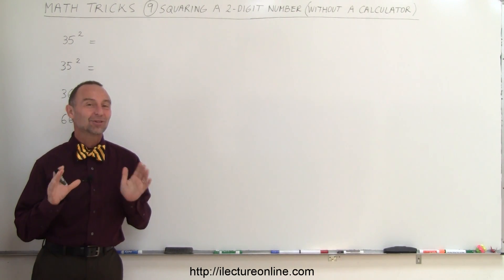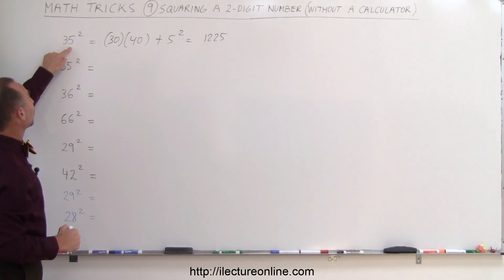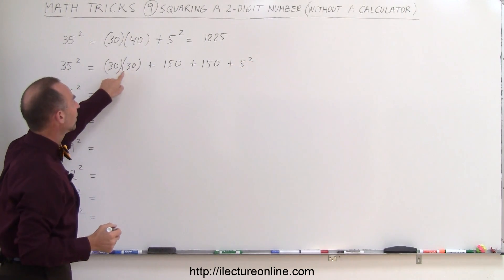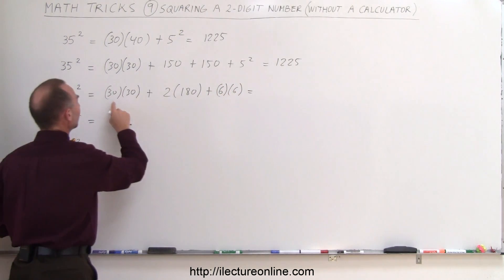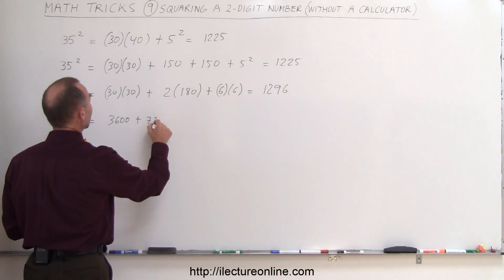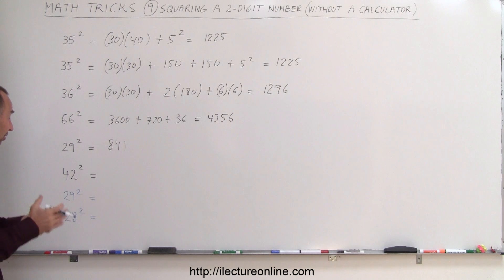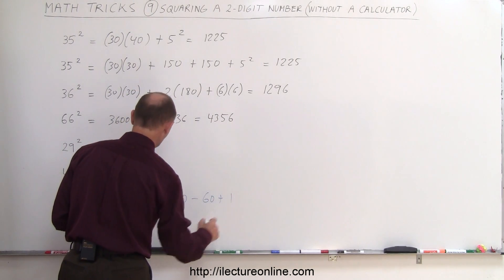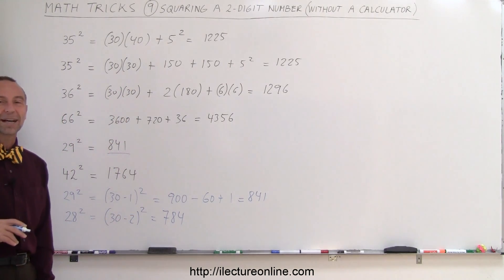Math Tricks: Squaring Numbers (1 of 2) How to Quickly Square A 2-Digit Number Without A Calculator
In this video I will show you how to square any 2-digit number in your head without a calculator.